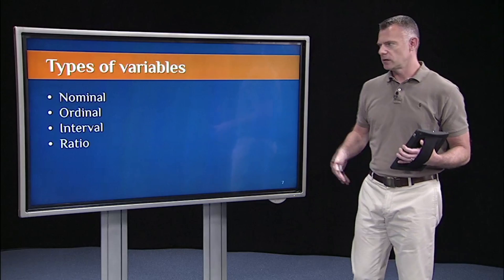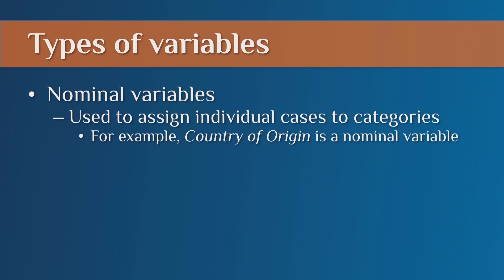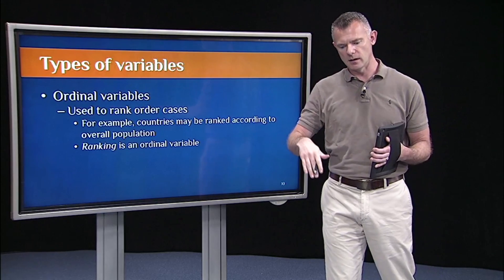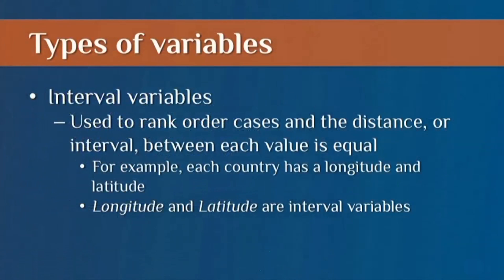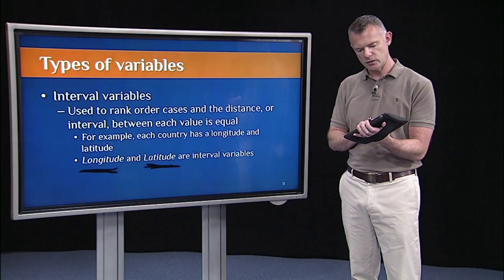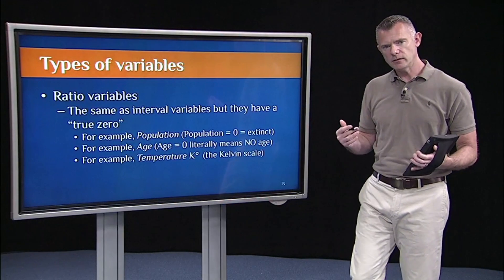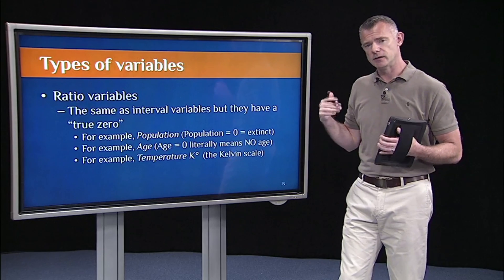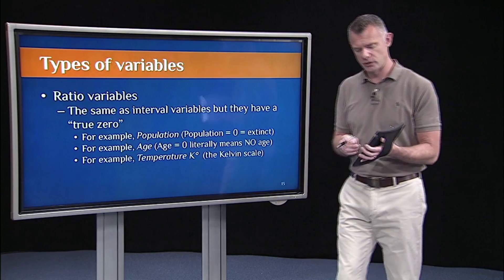Intro to statistics with R - Types of variables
Understand the different types of variables used in R.